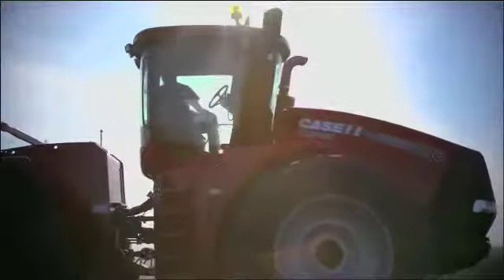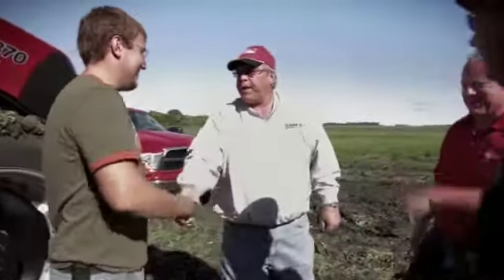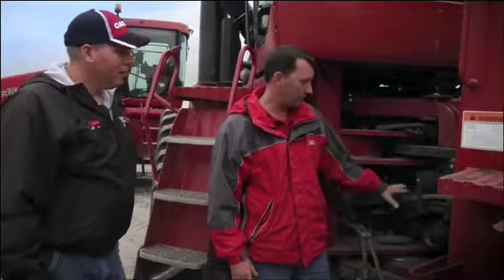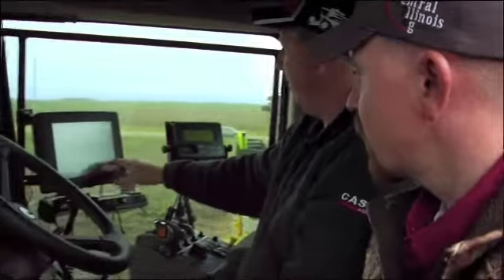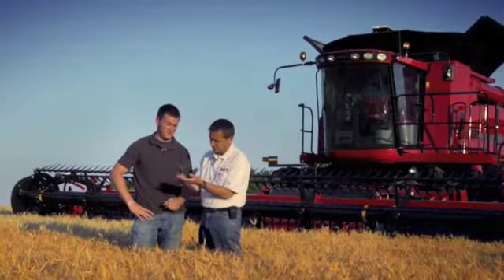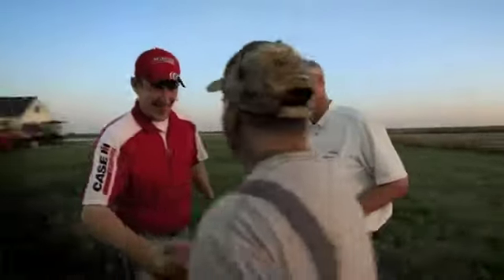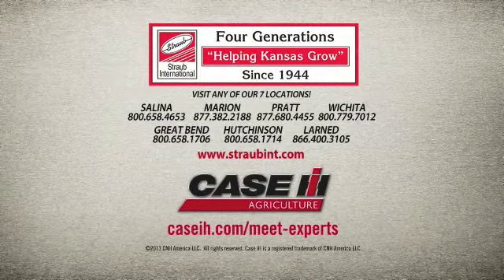Steckline Report 9-17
Larry Steckline reports from one of the largest implement dealers in North America, Case IH as they break ground on a new facility in Wichita, Kansas.  He talks with Vice President of Case IH NAFTA, Jim Walker